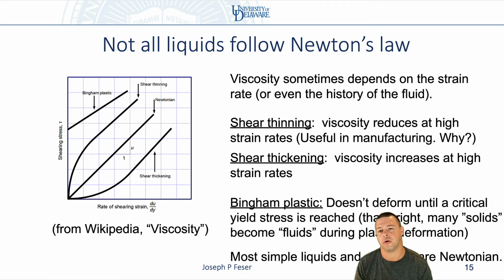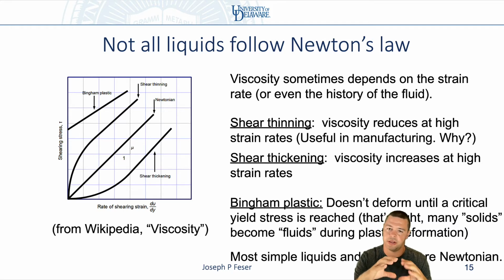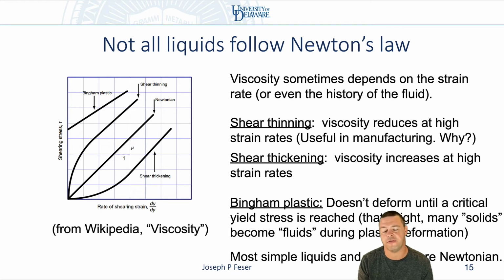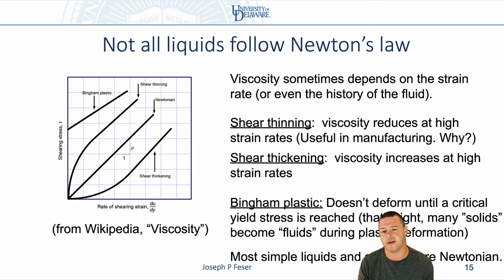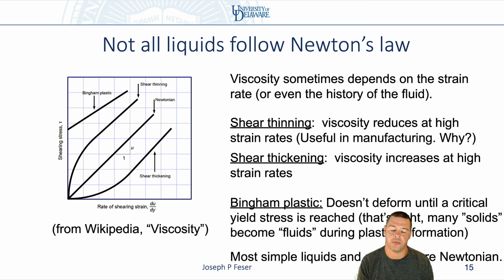UD-MEEG331-Ch1-11 Non-Newtonian Fluids